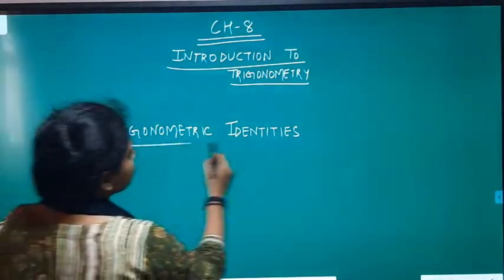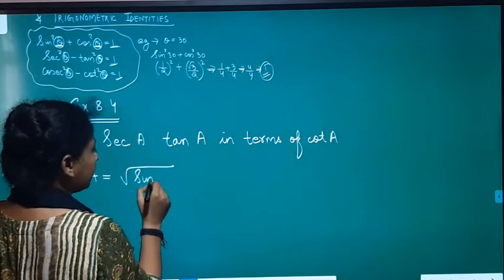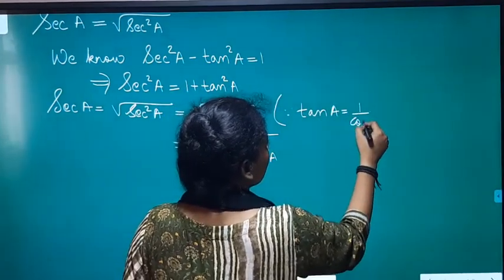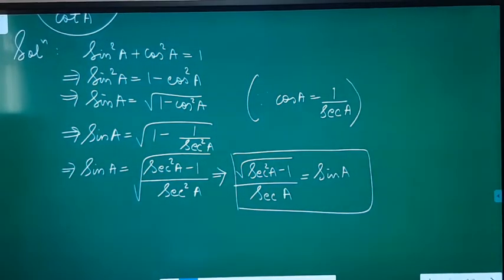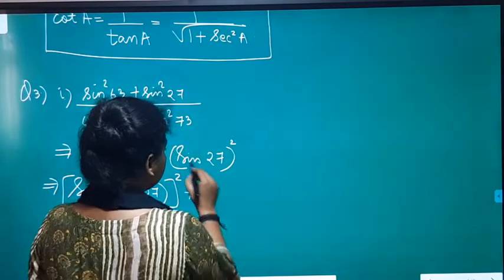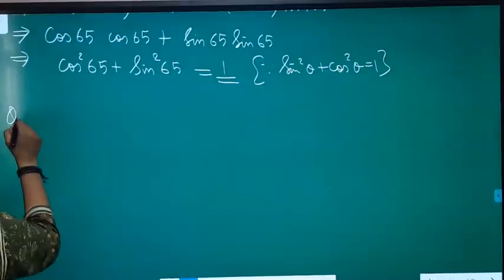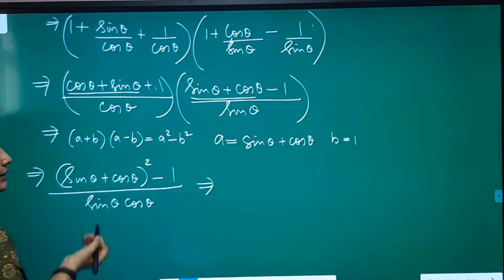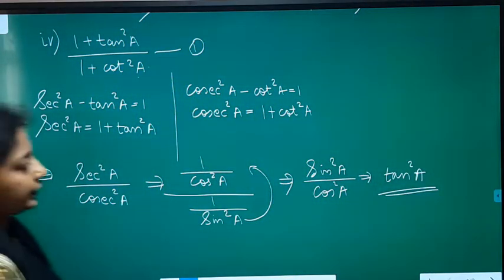Class 10 ch 8 Trigonometric Identities